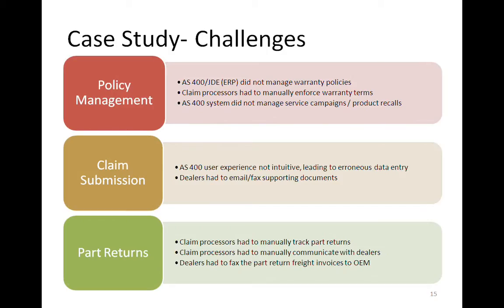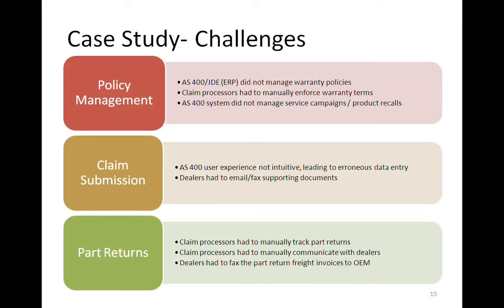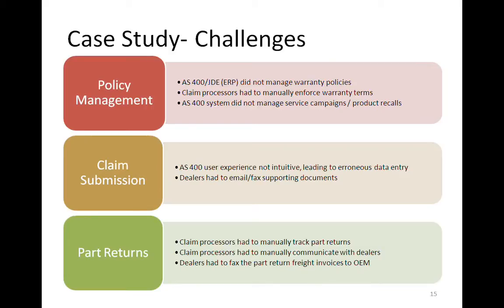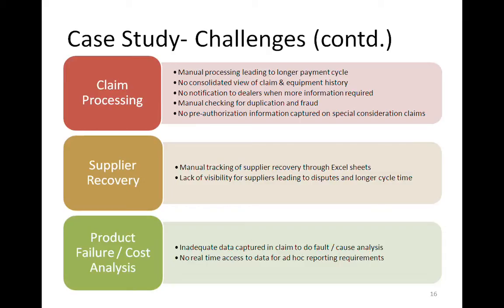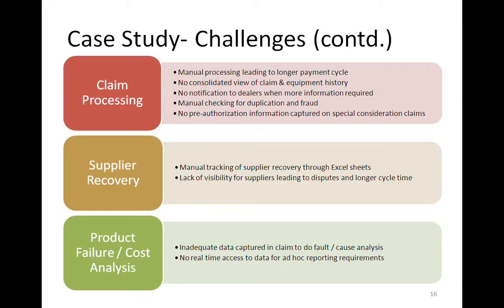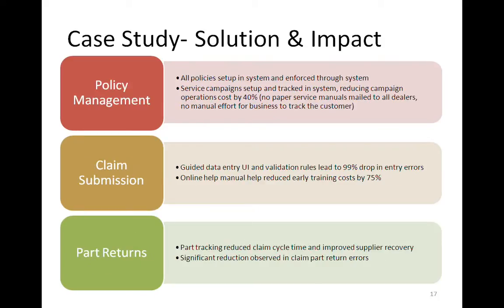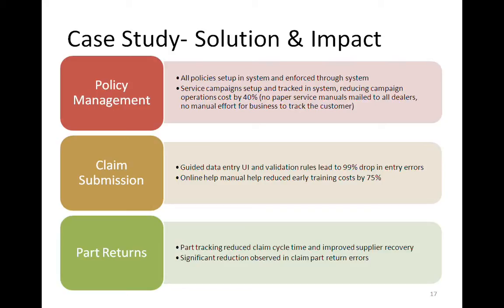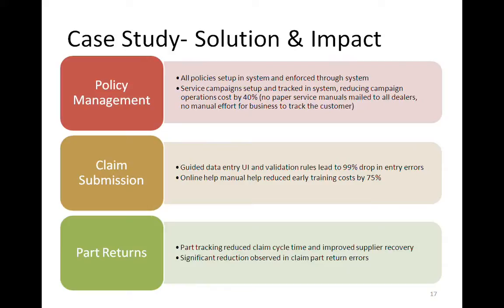Growth Comes Knocking - Part 5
How to increase profitability and customer retention by leveraging technology that can help save up to 10% of warranty spend.